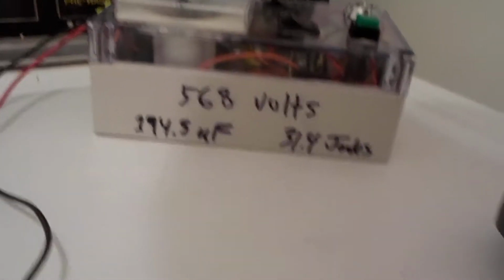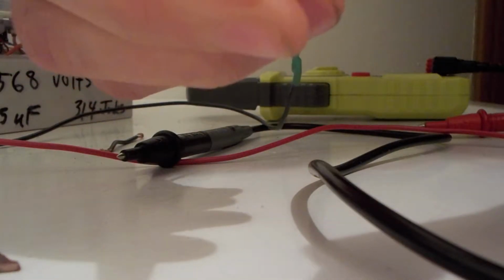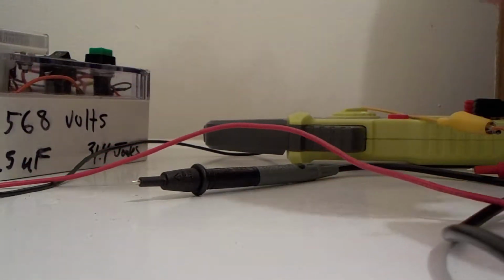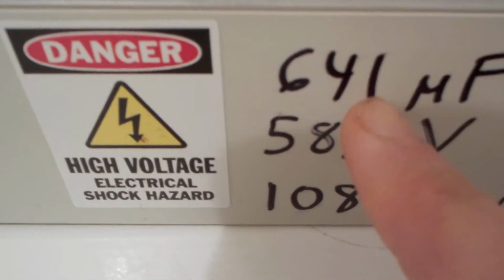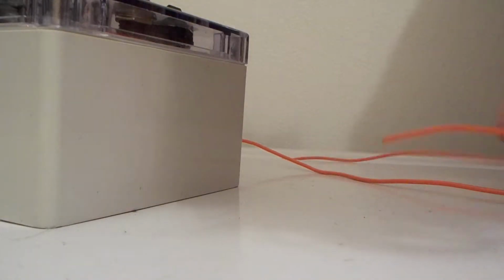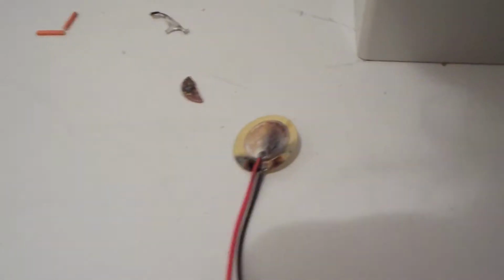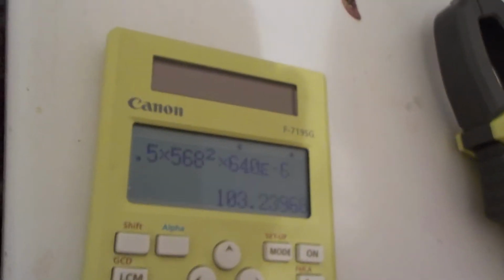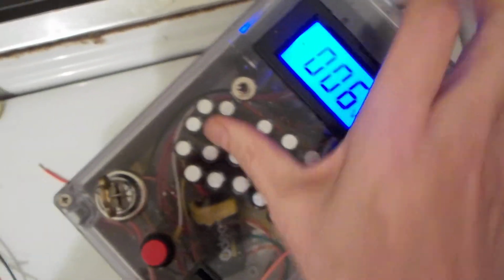HIGH VOLTAGE: Vaporizing wires with 570 VOLTS + Destroying piezoelectric element.